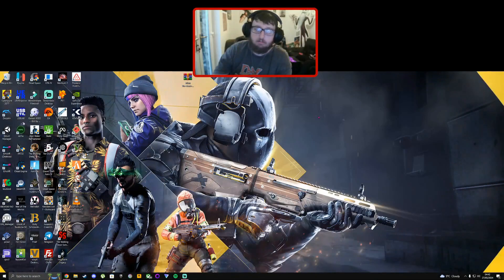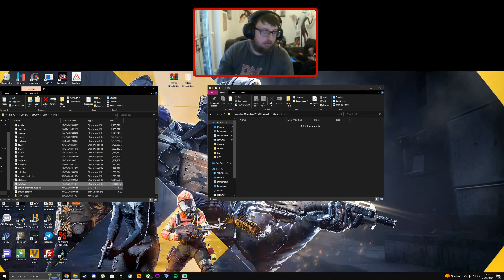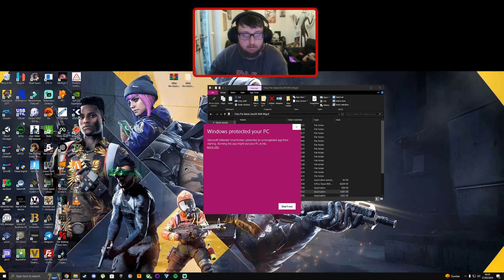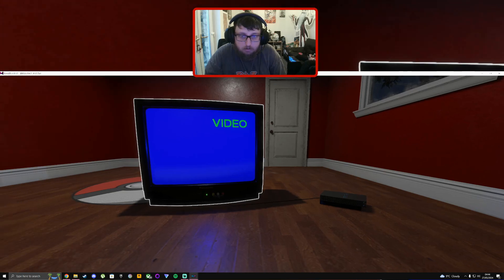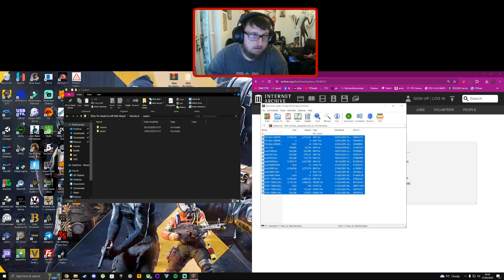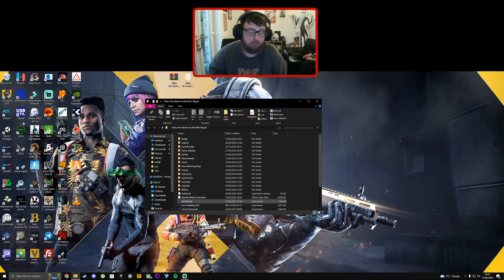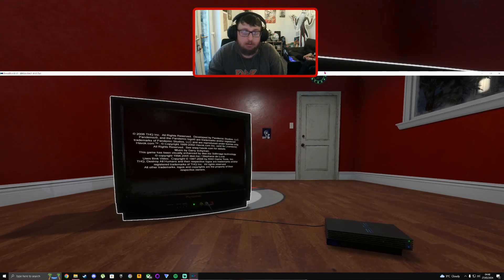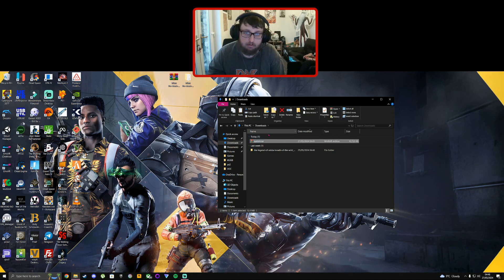EmuVR PS2 Not Working Fix